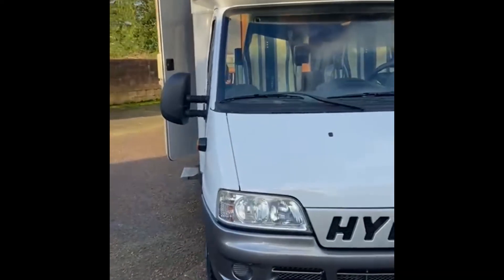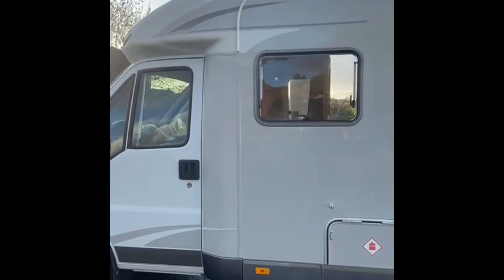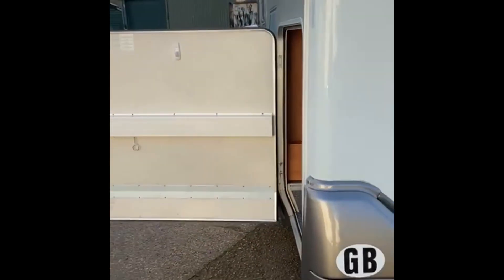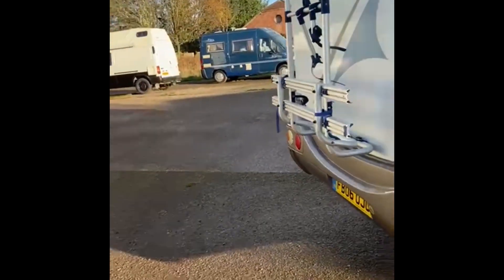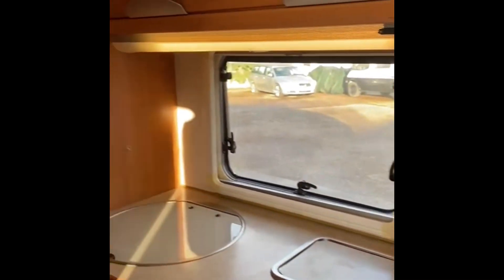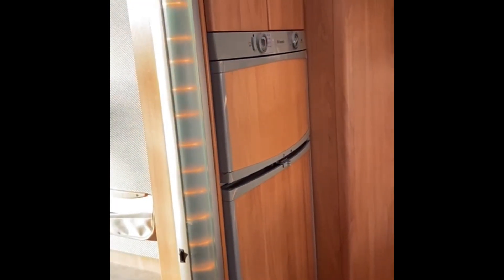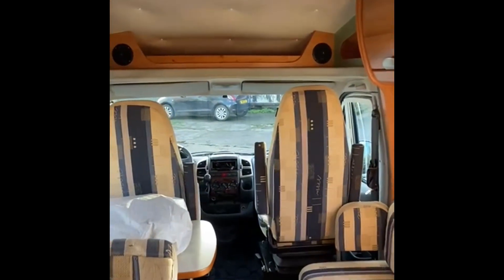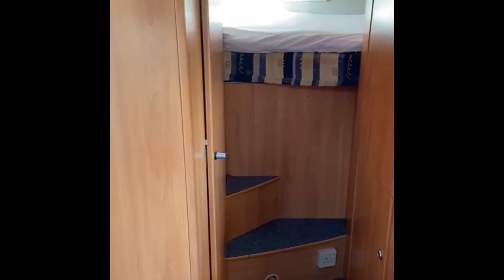Hymer tramp gt with garage for sale from sellmymotorhomeuk.com